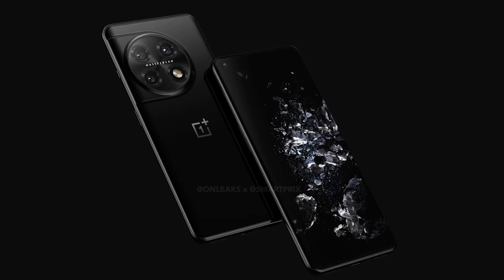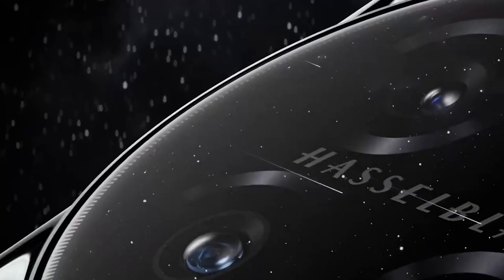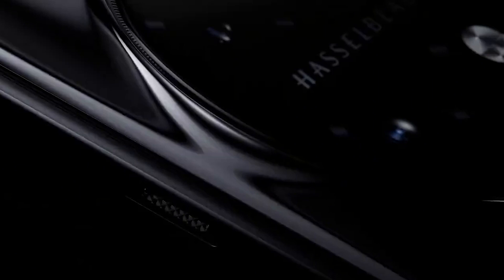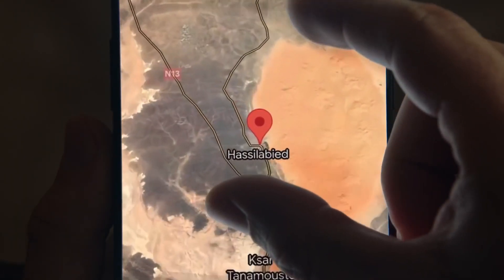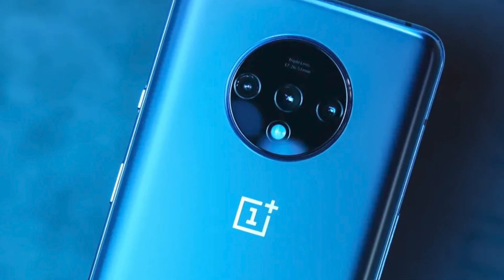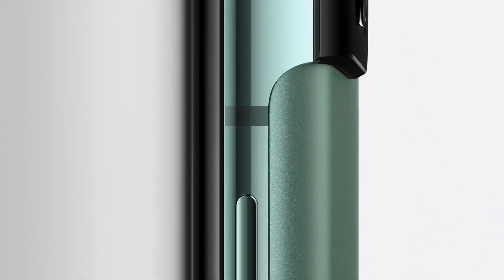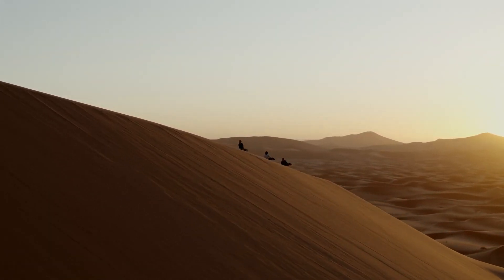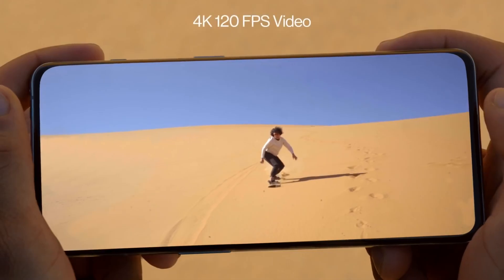Oneplus 11 Pro - OFFICIAL TEASER is HERE!!!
Oneplus 11 Pro official look and teaser is here. We have seen couple of CAD renders before this and here we are with official look of phone. Teaser hasn't revealed much of the phone's design but what we have seen is now officially confirmed.